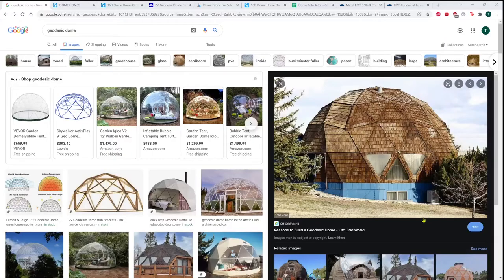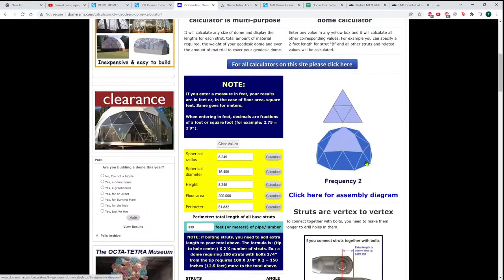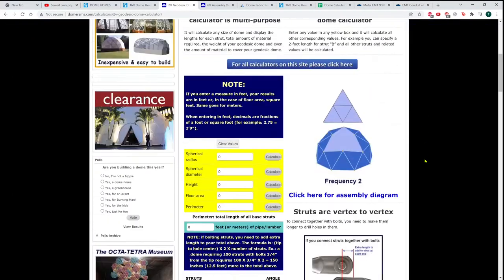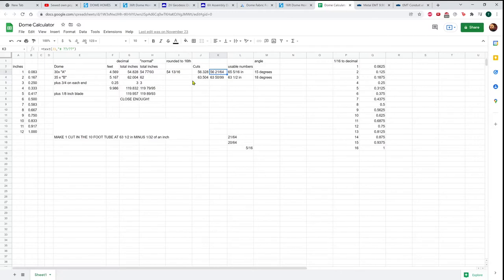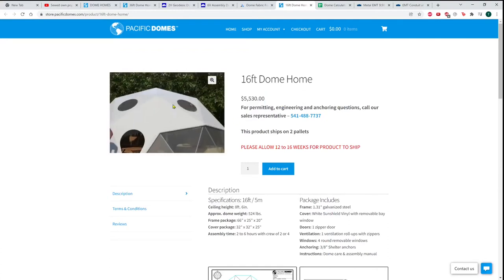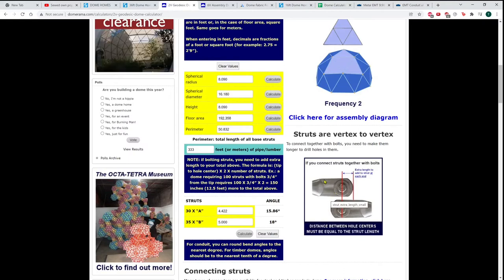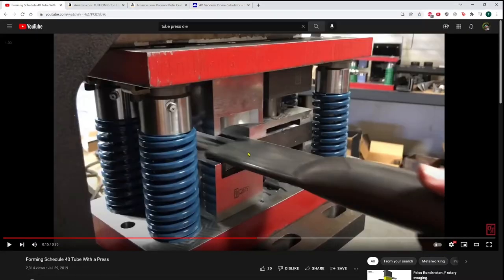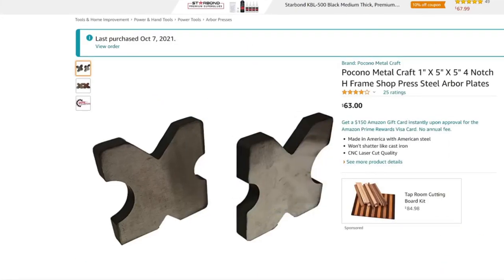PD: Geodesic Dome Design #10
After seeing geodesic domes in various videos and in real life, I stumbled into the process of making my own.

Check out the process for creating the struts and structure in this video.